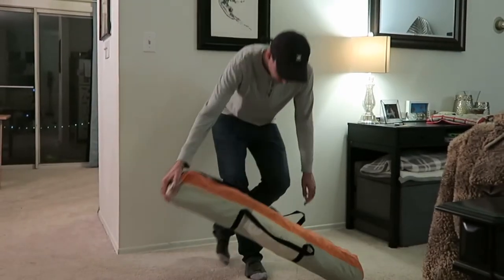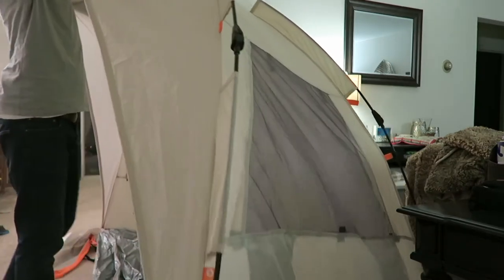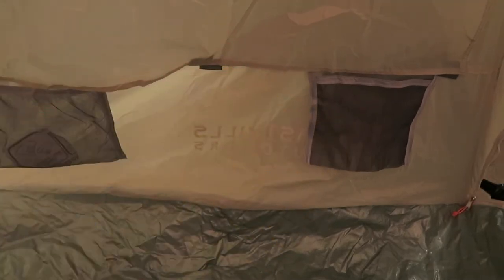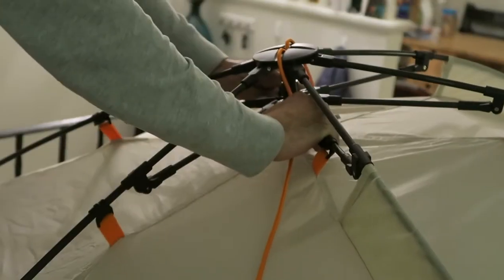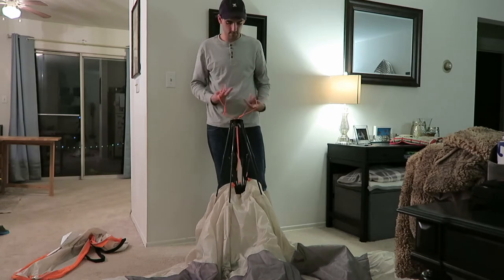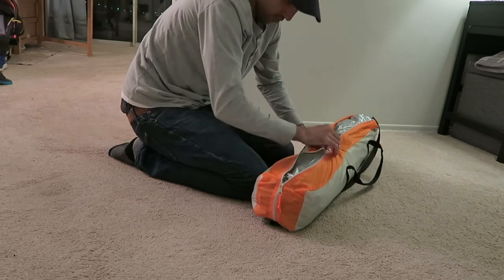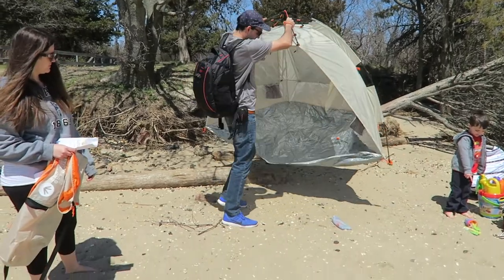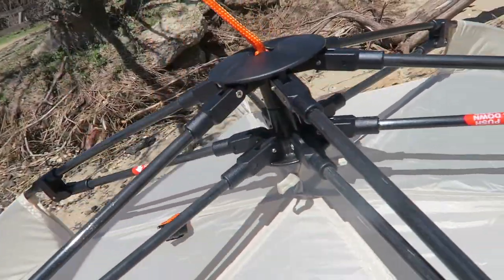The Perfect Pop Up Beach Tent!! | Easthills Outdoors Easy Up Beach Tent Sun Shelter Review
This only the second tent we've ever had but we can tell we won't be needing another one. It's perfect for day trips to the beach and we also plan on using it for father/son overnight camping trips. It's not something you could use with 2 people for longer than one night thought. For short trips where 2 people can hang out inside the tent at times, it great! Let us know if you have any questions in the comments below.